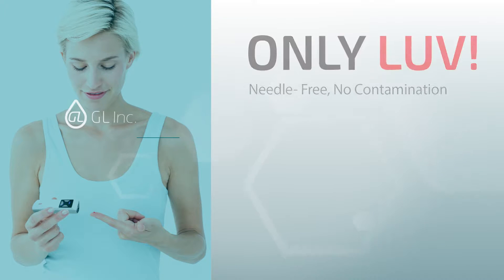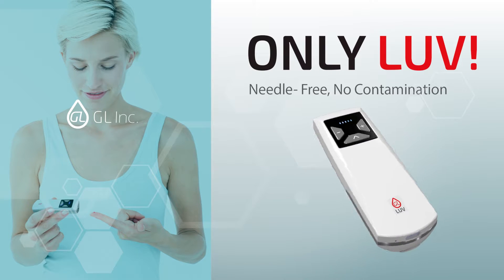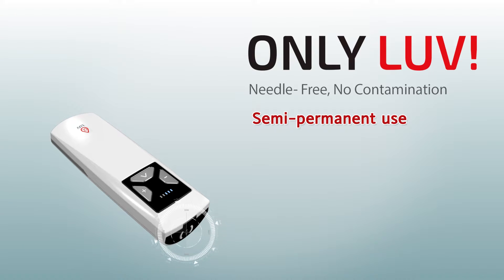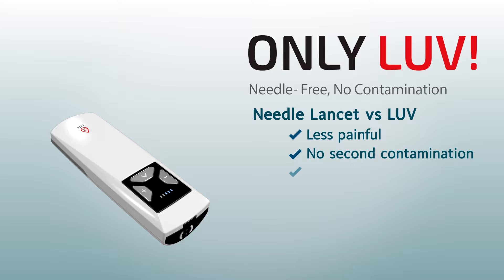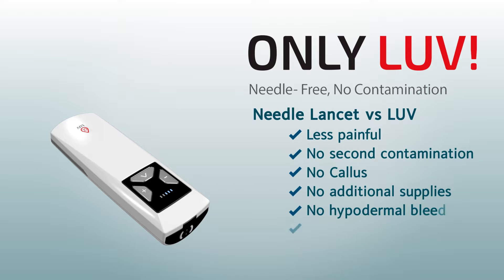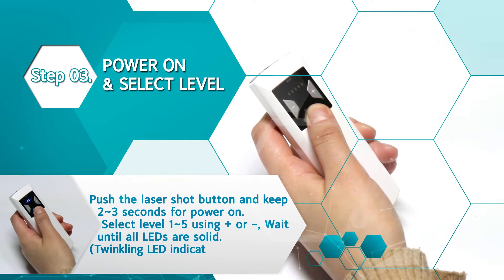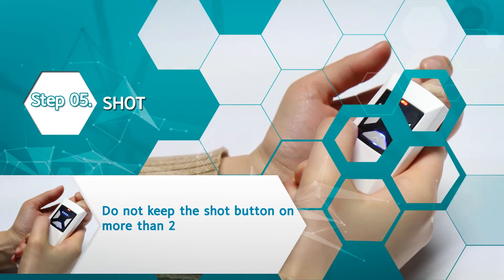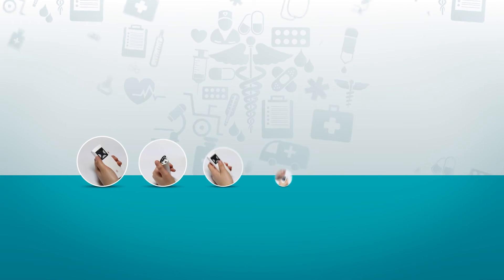GL's Laser lancet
GL's Laser lancing device for getting blood from finger. Needle free! No second contamination, No Callus, No supplies. Hope help all Diabetes feel comfort to draw blood for glucose checking.